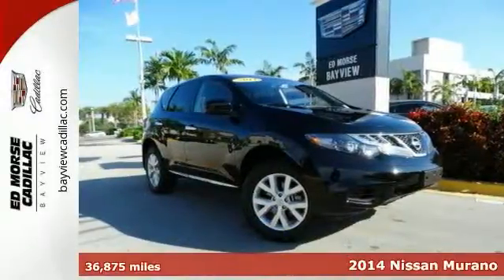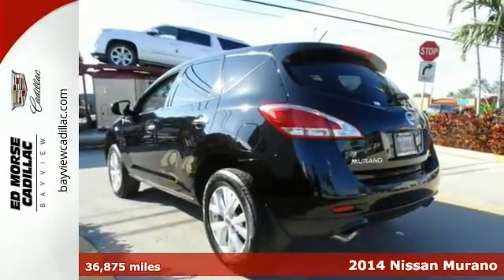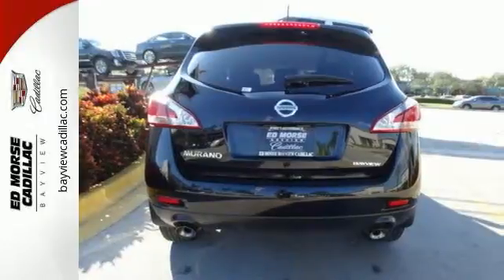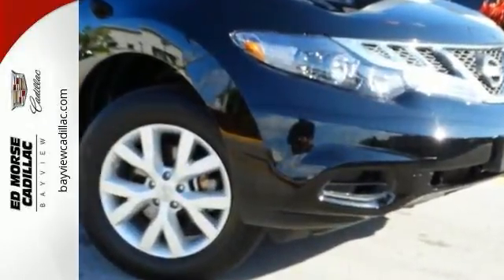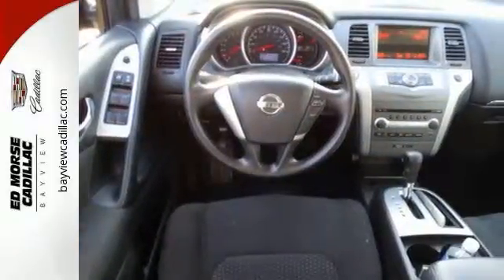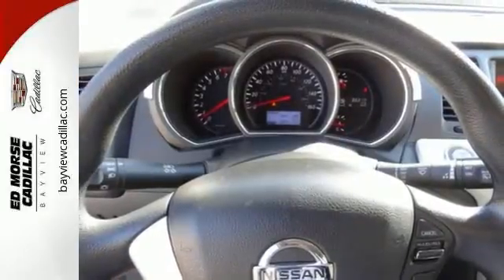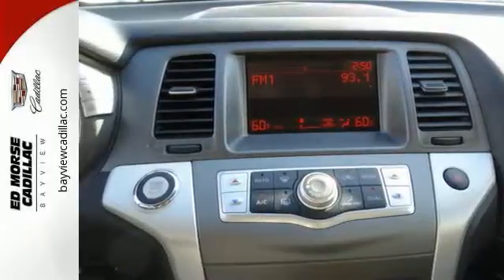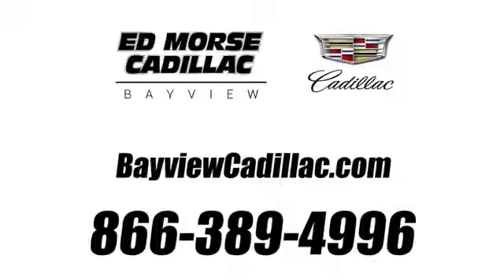2014 Nissan Murano Miami Fort Lauderdale, FL BA1738 - SOLD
Year: 2014
Make: Nissan
Model: Murano
Trim: S
Engine: 3.5l 6 Cylinder Fuel Injected
Transmission: FWD CVT
Color: Black
Interior: Black
Mileage: 36875
Stock #: BA1738
VIN: JN8AZ1MU9EW410219
Look forward to long road trips with anti-lock brakes, traction control, and dual airbags in this 2014 Nissan Murano S. It comes with a 3.5 liter 6 Cylinder engine. With only one previous owner, this crossover is like new. Don't skimp on safety. Rest easy with a 4 out of 5 star crash test rating. Dual climate control ensures a comfortable ride for both driver and passenger. According to a review from CarsDirect, the load height for kids in the back seat is damn near perfect and there's a surprising amount of room in the hatch despite the truncated styling. Good cars go fast. Please contact Blake, George or Chris for availability.

Address:
1240 North Federal Highway